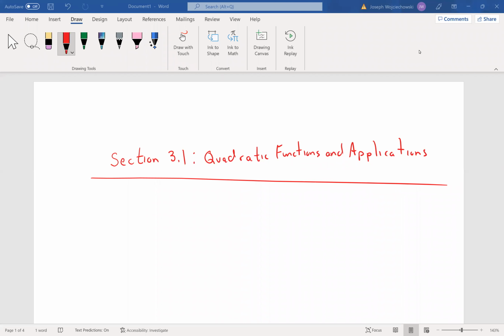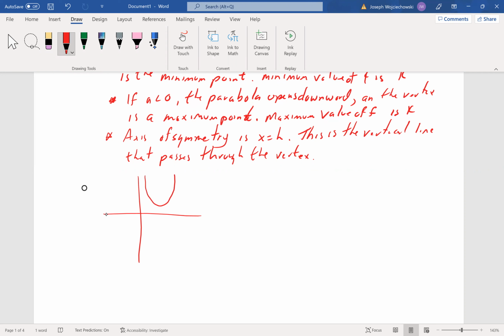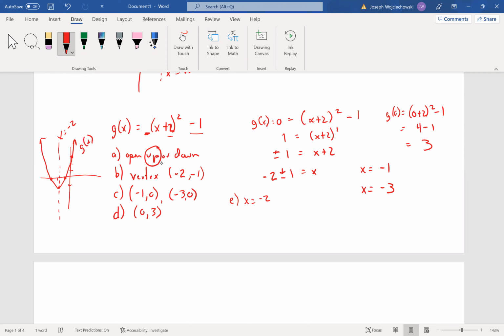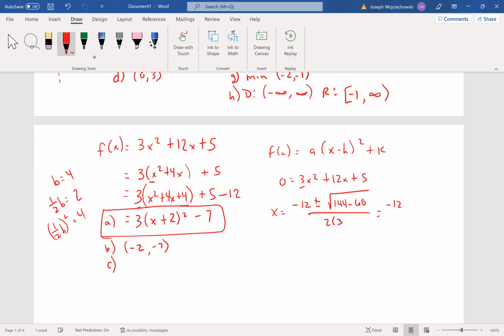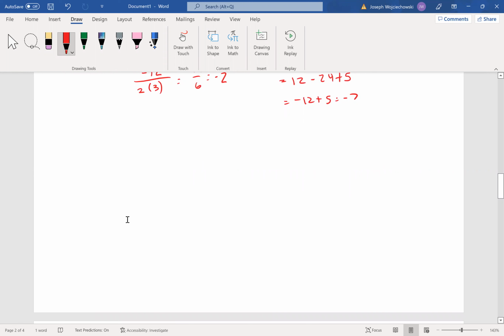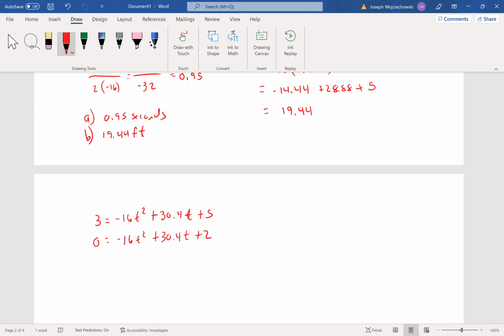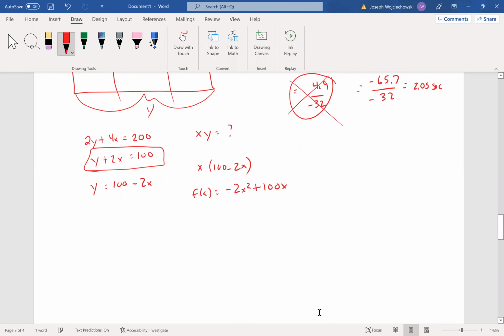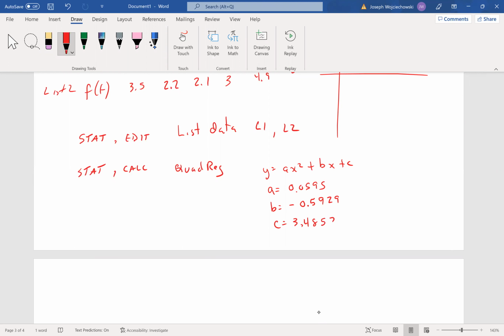Section 3.1: Quadratic Functions and Applications: NWFSC